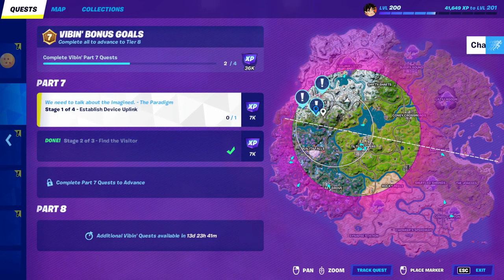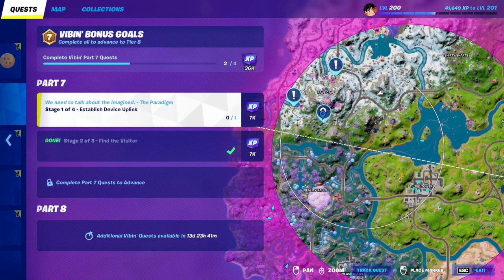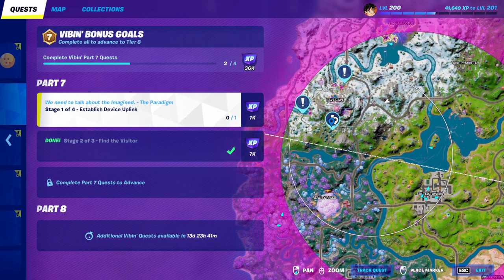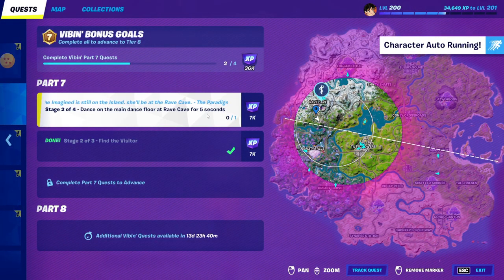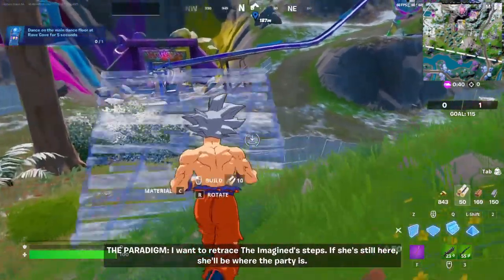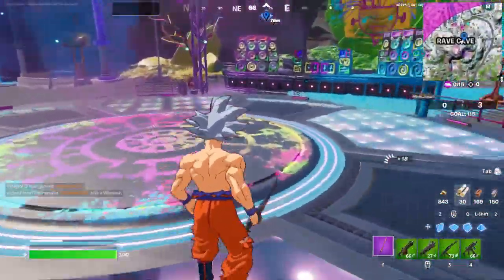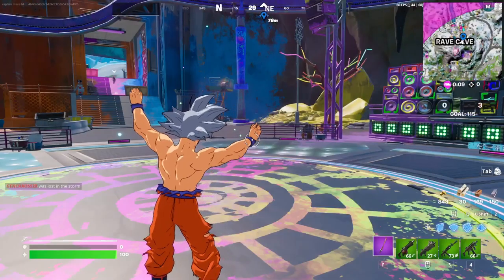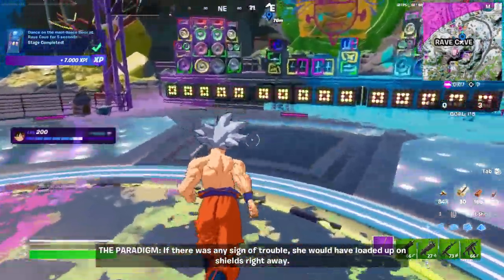Find A Clue For The Imagined Whereabouts [] Vibin' Part 7